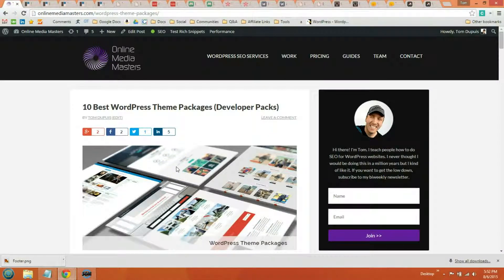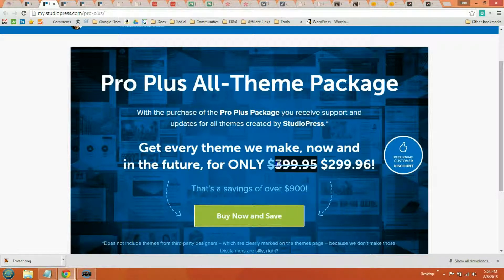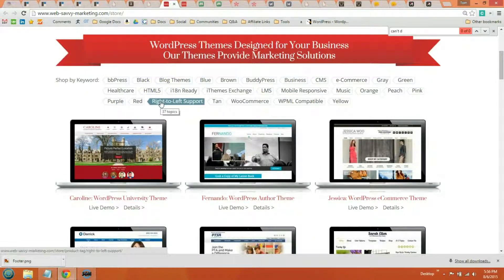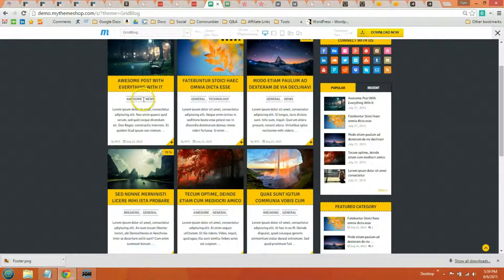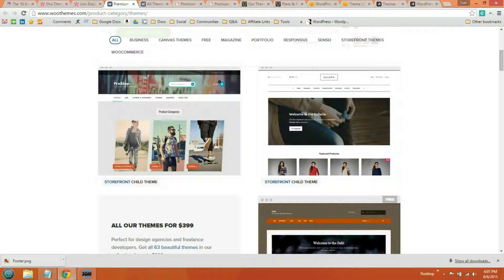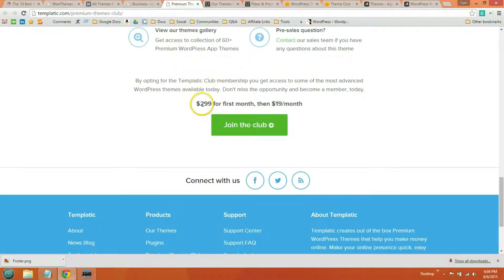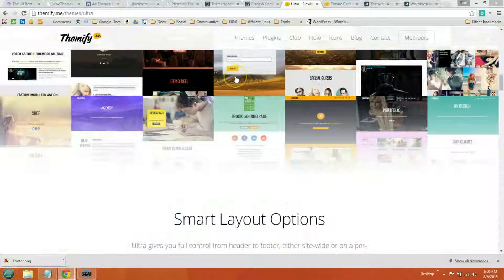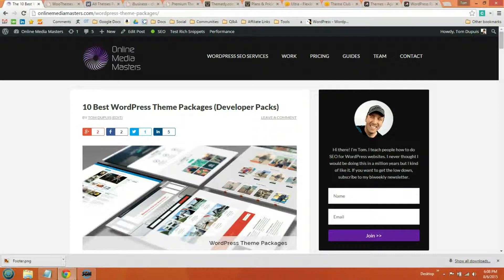The 10 Best WordPress Theme Packages (Developer Packs)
A list of the 10 best WordPress theme packs (also known as developer packs) where you purchase ALL WordPress themes from a theme store - as oppose to purchasing them individually. This can save you quite a bit of money down the road especially if you're a WordPress design or developer building websites for clients. The first 3 use the Genesis Framework (and are my favorites). Here are some details...

-$399.95
-40+ WordPress themes
-Uses Genesis Framework
-Built-in SEO, security, site speed
-Access to all future themes
-Widely accepted as #1 source for premium WordPress themes

-$349
-26+ WordPress themes
-Uses Genesis Framework

-$399.99
-Uses Genesis Framework
-Themes are industry-specific

-$127
-75+ WordPress themes
-Fastest loading themes on the market
-Includes 1 new theme per month

-$249
-80+ WordPress themes

-$399
-50+ WordPress themes
-1 year access to future themes, support, updates

-$299
-60+ WordPress themes
-Access to at least 1 new theme every month

-$67
-15+ WordPress themes
-Uses Genesis Framework or Thesis

-$139
-40+ WordPress themes
-Yearly payment needed for updates/support

-$129.99
-10+ WordPress themes
-Uses Equity Framework
-Real estate themes

Drop me a line if you have any questions or check out for a full list.

Cheers,
Tom